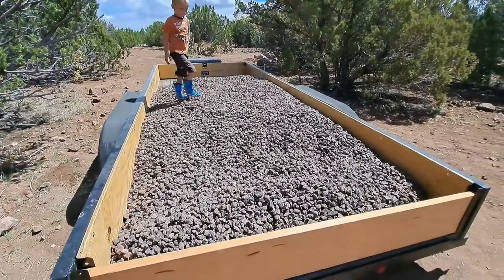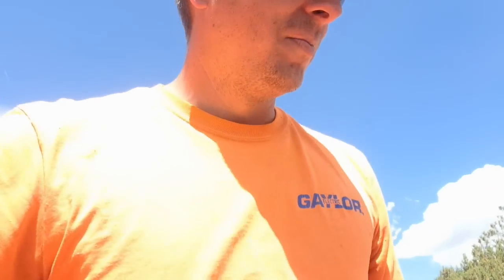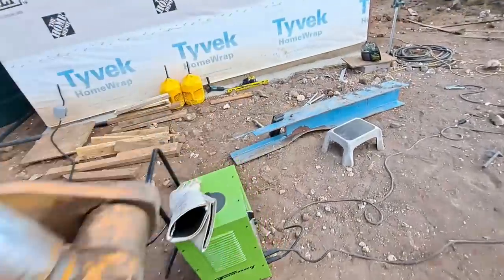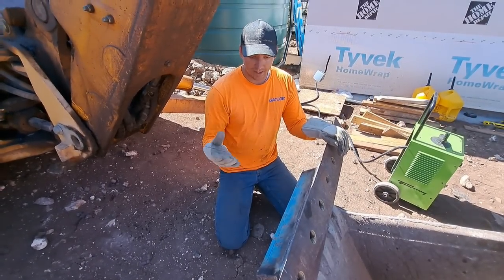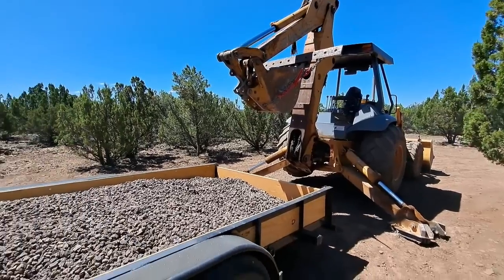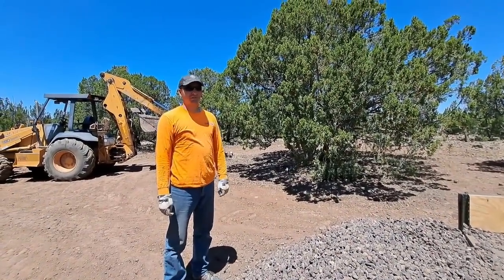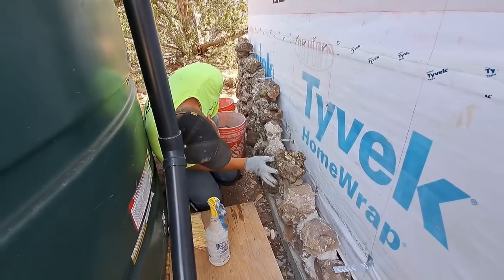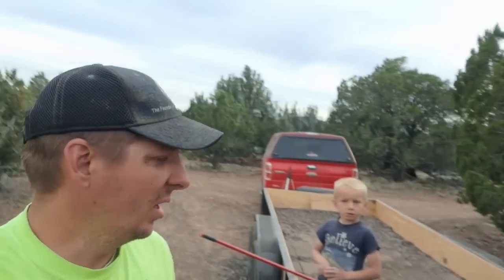😎 Why SHOVEL Gravel, When You Can DO THIS!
Who wants to shovel gravel? We don't! Jacob's ingenuity is at its finest as he makes a backhoe attachment for getting gravel out of the trailer.

Shower Pump
Automatic Thermostat